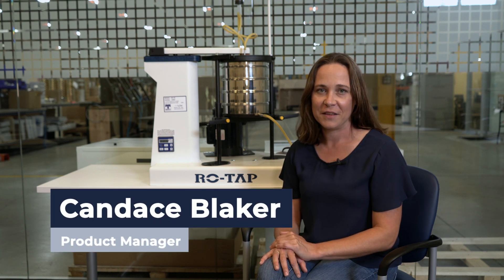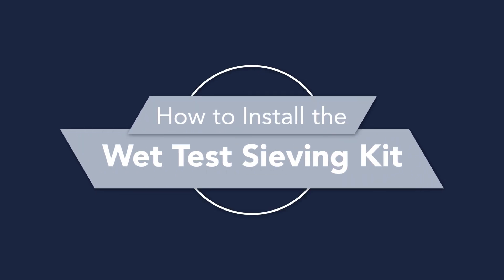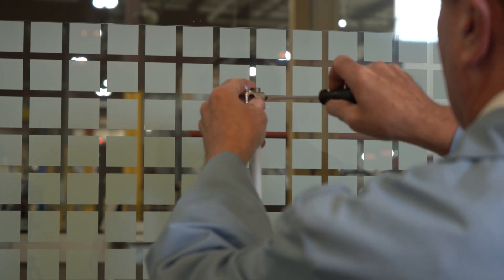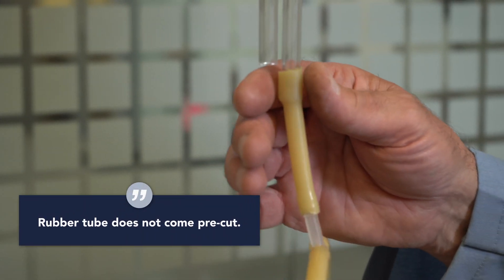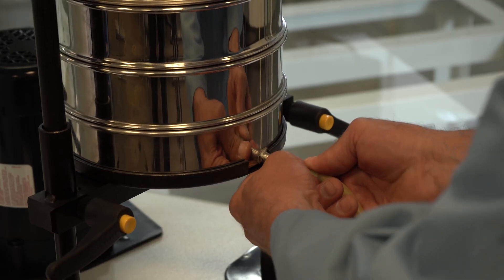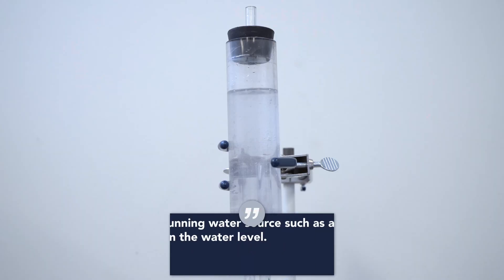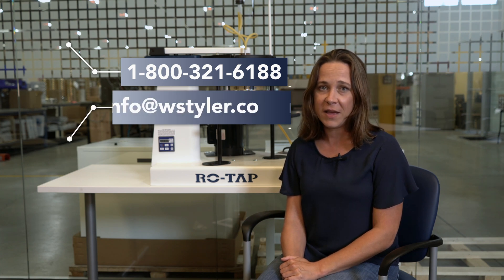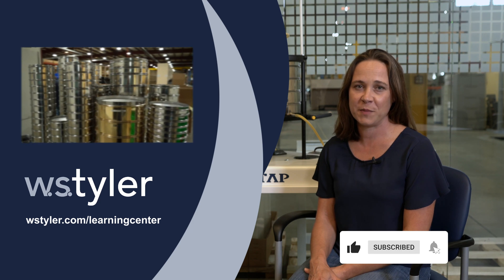How to Install a Wet Test Sieve Kit Onto a RO-TAP Sieve Shaker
Performing a wet sieve analysis is ideal when running agglomerated materials through a sieve stack. But how do you prepare a RO-TAP Sieve Shaker for a wet sieve analysis? In this video, we will walk you through the steps needed to properly install the wet test kit onto your RO-TAP device.

0:00 Introduction
0:38 Installing the Wet Test Sieve Kit
2:22Questions and Contact Information